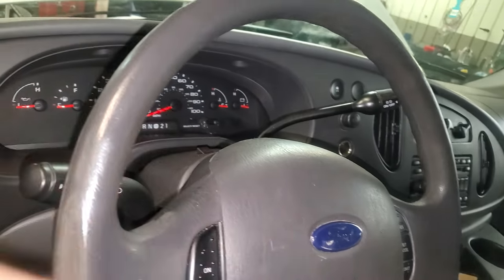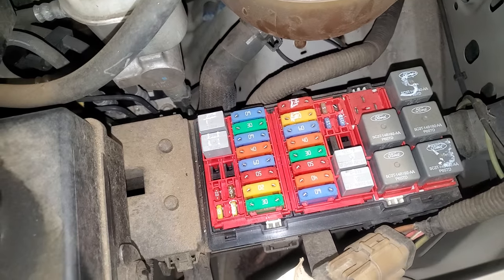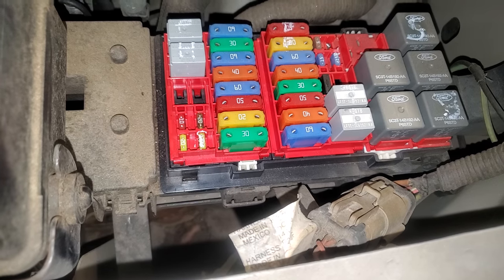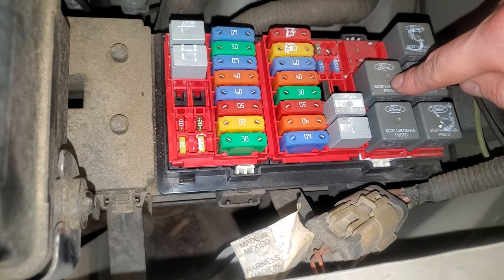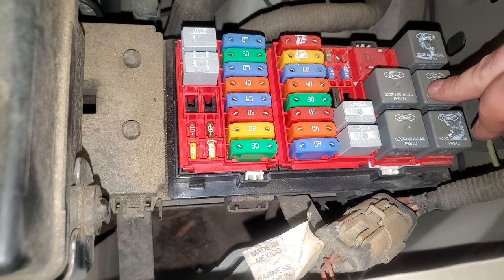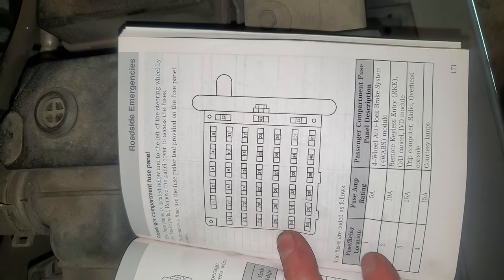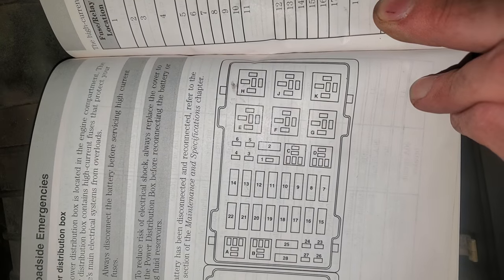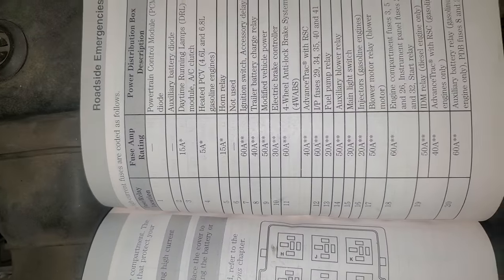2007 Ford E-350 Relay Locations and Fuse Diagram Walkthru